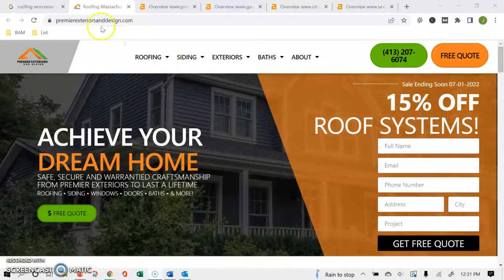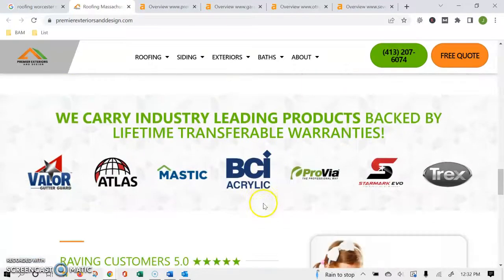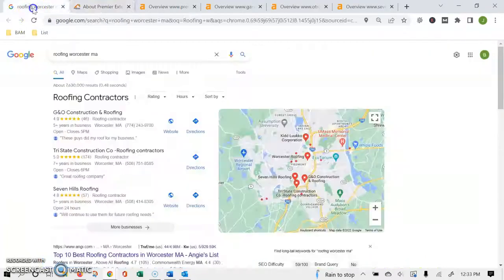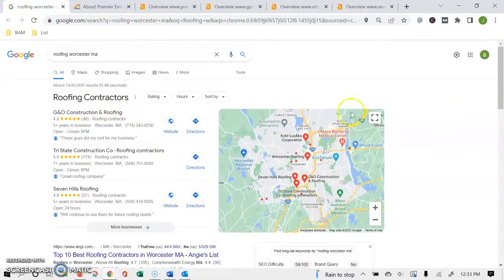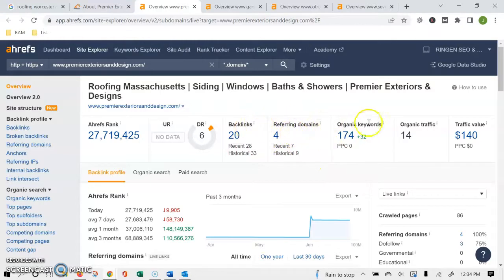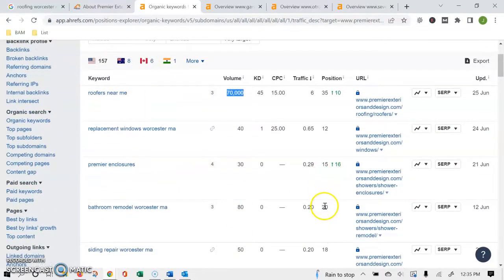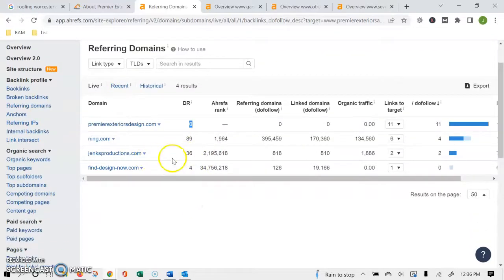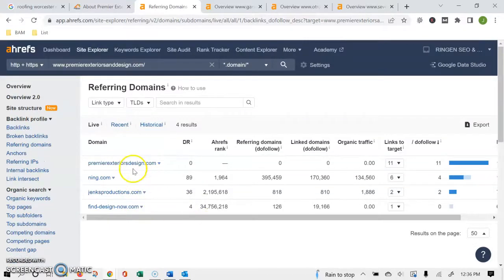Free website audit for Premier Exteriors and Design by Butler Digital Marketing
Butler Digital Marketing outlines how Premier Exteriors can increase their online presence and out ran their competition in Google Search results.